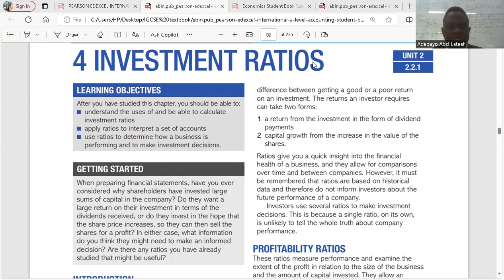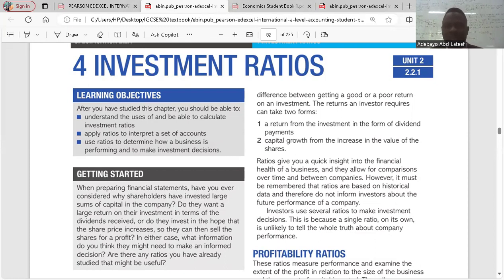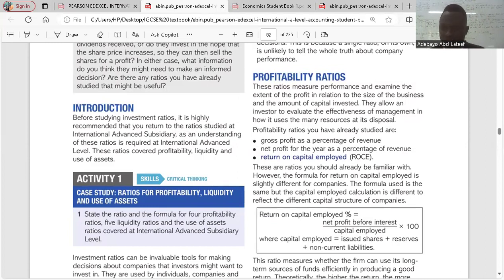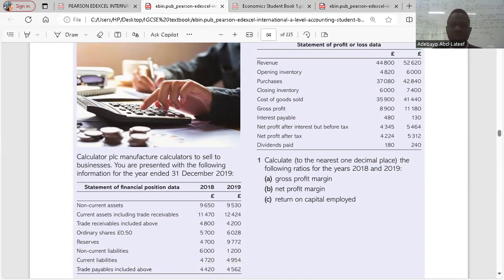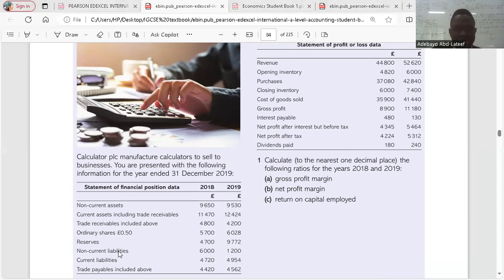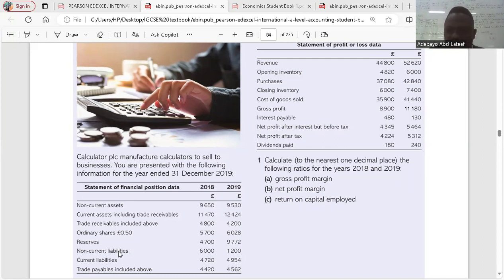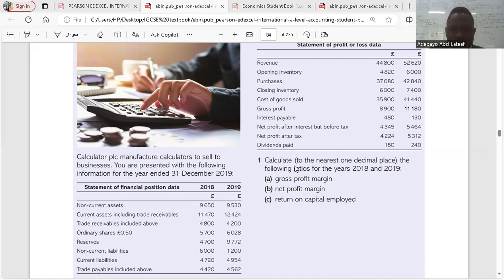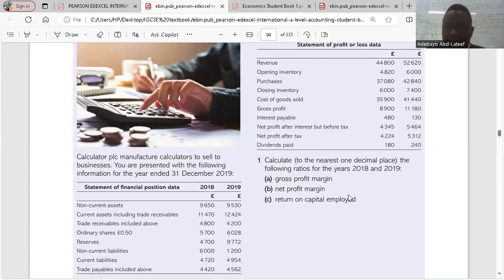Accounting A'Level (Profitabilty Ratios)